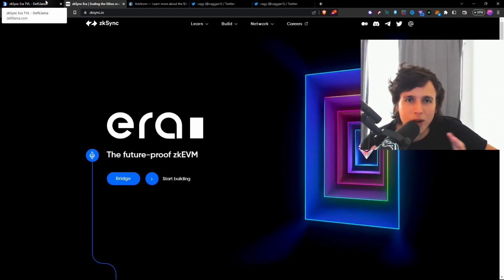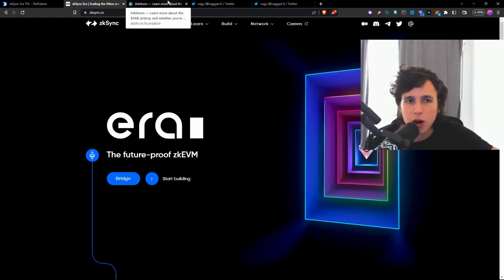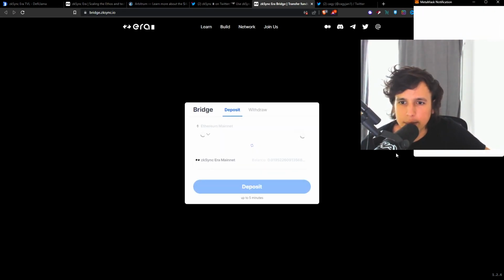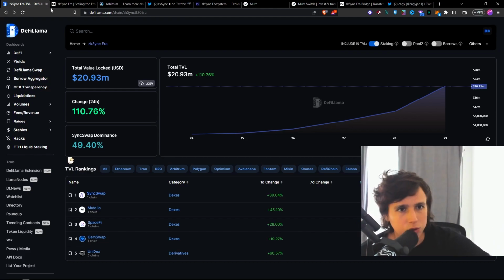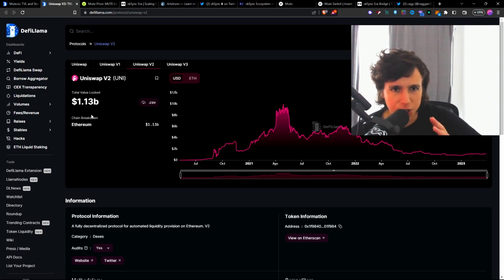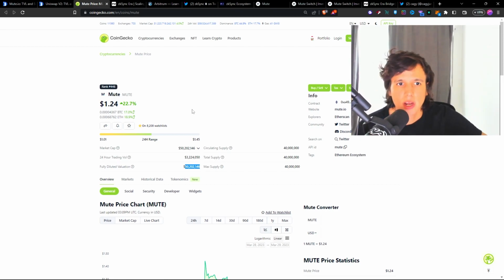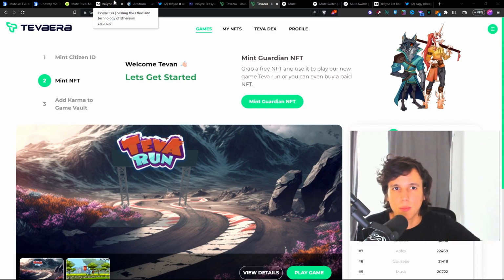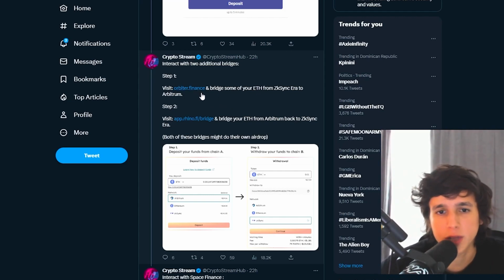zkSync crypto Airdrop - Life changing money - How to Qualify for zkSync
TIMESTAMPS
00:00  - intro
00:58 -  REQUIREMENTS - COMPARISON
02:14 - STEP 1 - BRIDGE FUNDS
02:39 - STEP 2 - FINDING PROJECTS STRATEGY
06:18 - GAMES ON ZKSYNC
07:31 - BONUS ALPHA ON AIRDROP STRATEGY

RESOURCES
BRIDGE - bridge.zksync.io
ECOSYSTEM PROJECTS - ecosystem.zksync.io